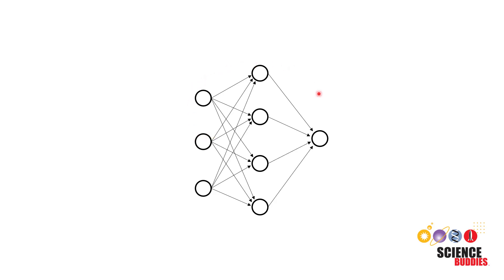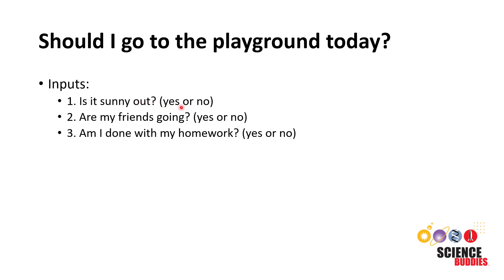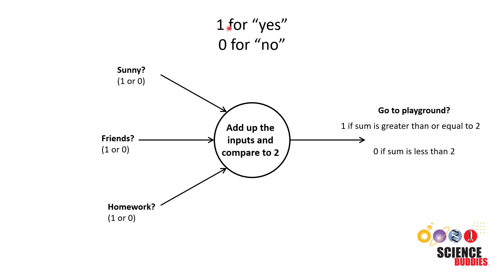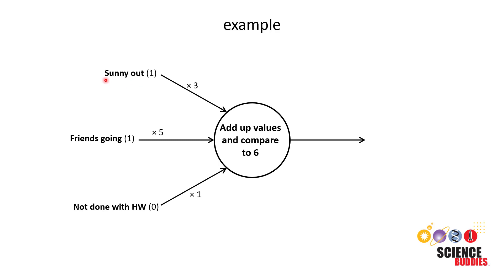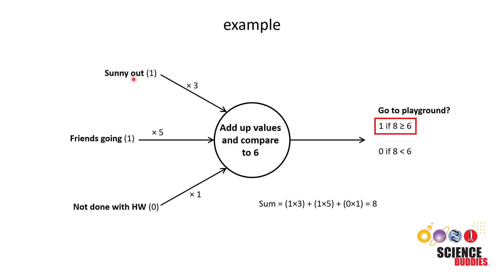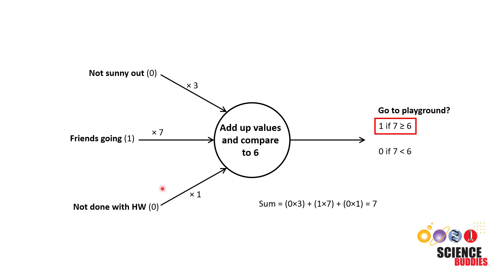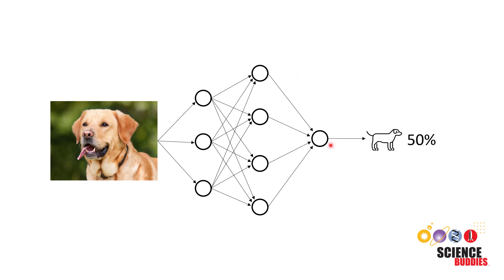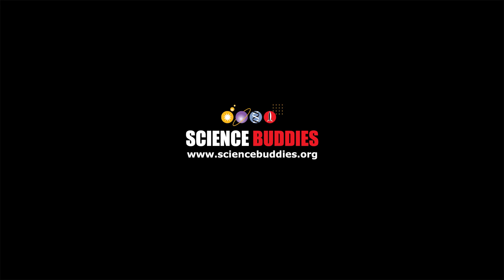Super Simple Neural Network Explanation | Machine Learning Science Project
Beginner-friendly explanation with example math for a simple type of neural network called a perceptron, which has a single binary output. The example uses just a single neuron and three binary inputs. If you've watched other videos but still don't understand the basic building block of a neural network, maybe this will help! Check out written instructions on our website to learn how to do this yourself for a science project

Science Buddies also hosts a library of instructions for over 1,500 other hands-on science projects, lesson plans, and fun activities for K-12 parents, students, and teachers! to learn more.